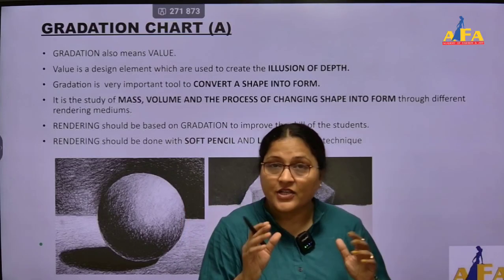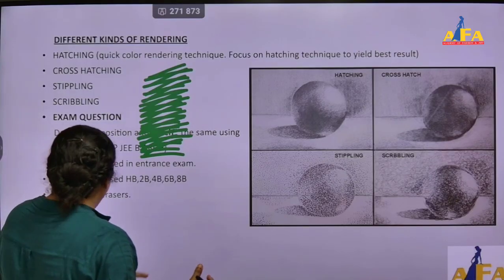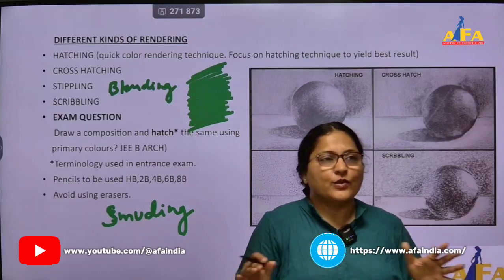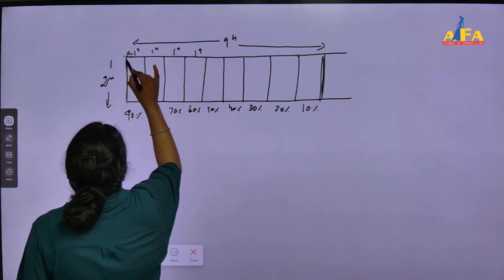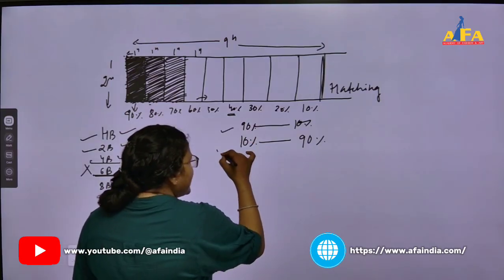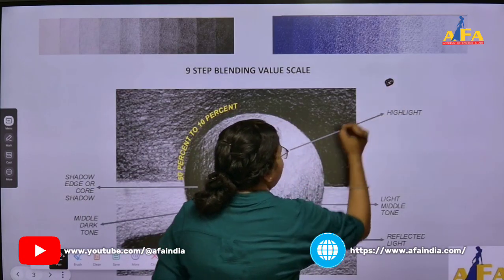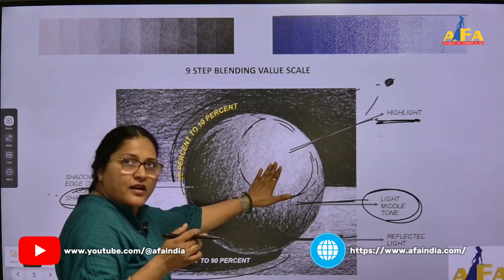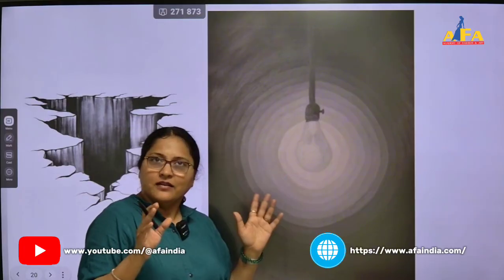Gradation in Design | Elements of Design Explained with Examples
Gradation is one of the most important elements of design — used to create depth, movement, and harmony in creative work. In this video, we’ll explain:

✅ What is Gradation in design
✅ Types of Gradation
✅ Real-life & creative examples
✅ How to use Gradation in your own designs

Whether you’re preparing for NIFT, NID, UCEED, CEED, or any design entrance exam, this concept is a must-know! 🎨

📚 Join AFA India – India’s leading design entrance coaching for NIFT, NID, UCEED, CEED, NATA & more!